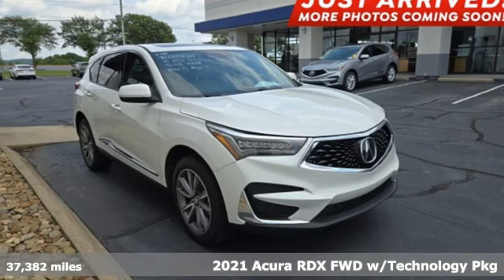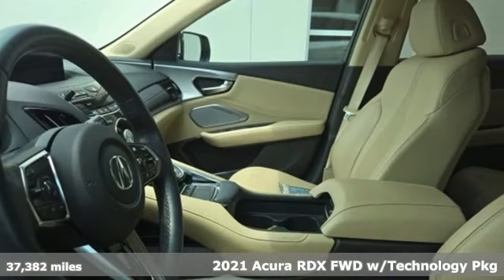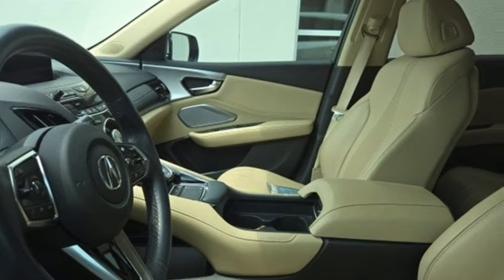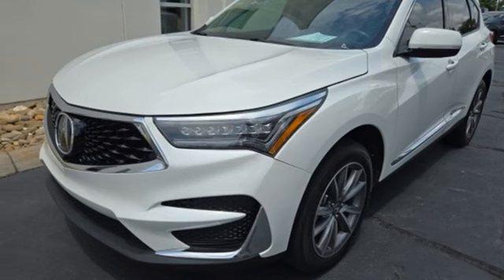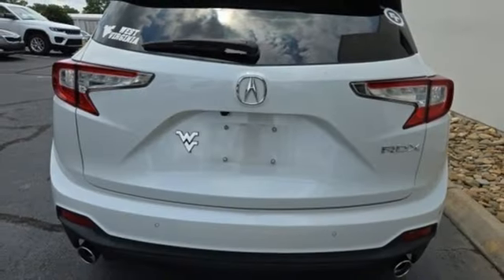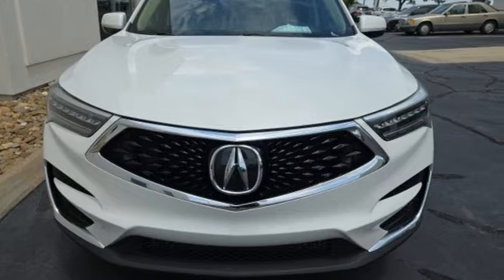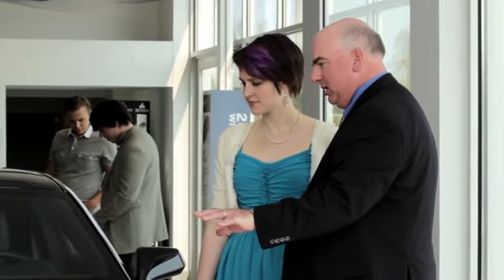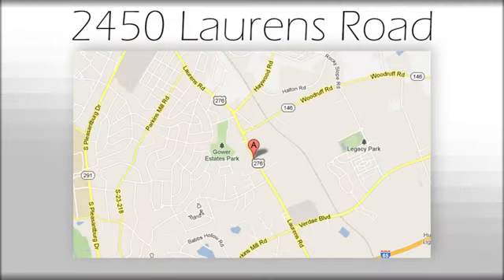Used 2021 Acura RDX Greenville SC Easley, SC RL030862A - SOLD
Year: 2021
Make: Acura
Model: RDX
Trim: Technology Package
Engine: 2.0L 16V DOHC
Transmission: 10-Speed Automatic
Color: White
Interior: Parchment
Mileage: 37382
Stock #: RL030862A
VIN: 5J8TC1H53ML017956
***New arrival, more information and photographs coming soon!*** Please note, the information may not be accurate as we have not put the vehicle through service yet. CARFAX One-Owner. Clean CARFAX. Navigation, Bluetooth, Rear View Camera, Sunroof/Moonroof, (FEATURES), Apple CarPlay/Android Auto, Heated Front Sport Seats, Lane departure: Lane Keeping Assist System (LKAS) active. 22/28 City/Highway MPGbrbrbrWelcome to Fred Anderson Acura on the Motor-mile! We're so happy you're here! Whether you stopped by because you are looking for a reliable, honest Acura dealership in SC, or you're just browsing for your next dream car, we are ready and willing to do whatever we can to help make your experience a truly exceptional one. We typically stock over 60-100 new and 50-75 used vehicles DAILY and work with several different banks to help ensure you get your best deal! (Recent production and transportation restrictions may cause inventory levels to vary). We are proud to serve our neighboring customers in Greenville, SC, along with our customers throughout Clemson, Anderson, Simpsonville, Spartanburg, Pickens, and the entire upstate and beyond! A huge shoutout to our loyal customers coming from out-of-state, whether that be from the busy city of Atlanta, GA, to the Blue Ridge Mountains, to Charlotte and Raleigh, NC, and beyond! We are so glad to have each and every one of you! We look forward to earning your business.

Address:
2450 Laurens Rd